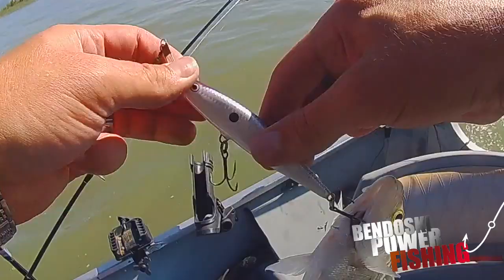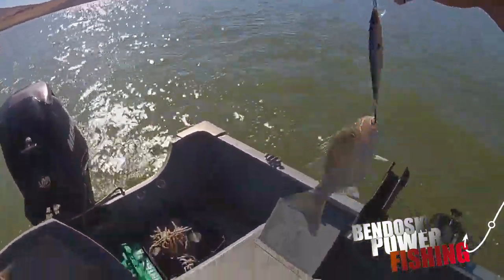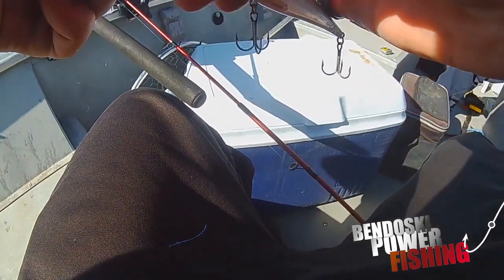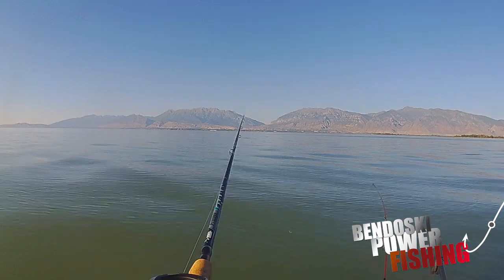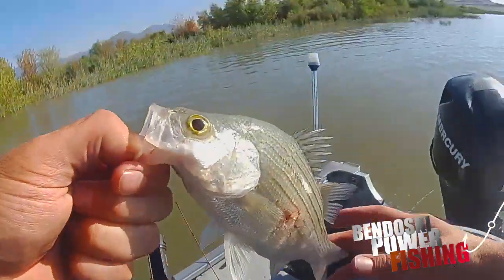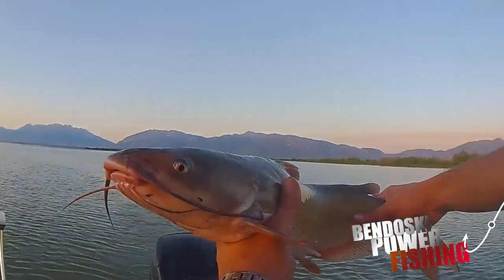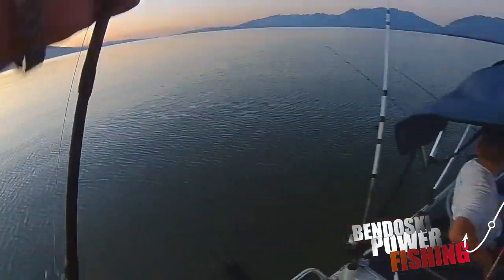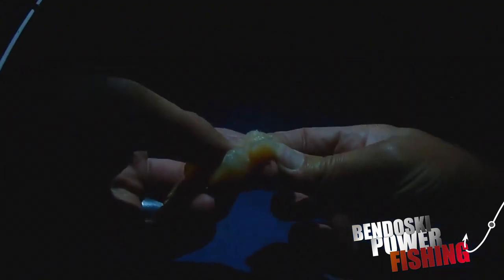Best Fishing Tips | How to Catch BIG Catfish Baits & Rigging | Josh Bendoski Power Fishing Tips Utah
Today went out and caught 44 fish! what a blast!

Utah Fishing Tips

Fishing Line

50lb Braided Line $20
20lb Braided Line $15
10lb Fluorocarbon used as leader - $10

Red Abu Garcia Baitcaster Reel $35
Fenwick Elite Tech Walleye Casting Rod, 7'/Medium $150

Zebco Baitcast Combo, Size 100, Right $60

Small Red Rod and Reel Combo $19

Lures

Silver Spoon Lure with Red Tag $15 for a pack
Rapala Flat Rap 08 Fishing Lure, Chrome $10

Camera $200